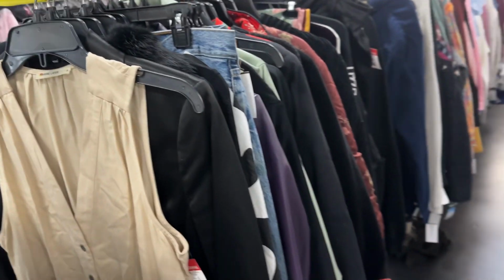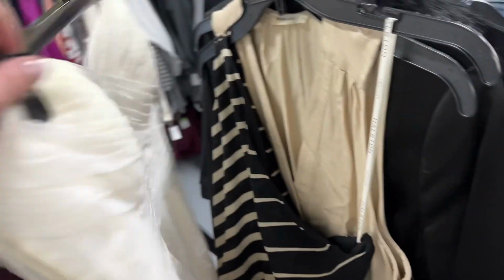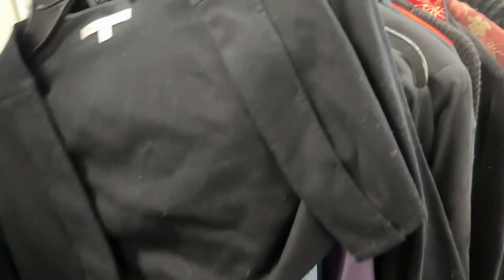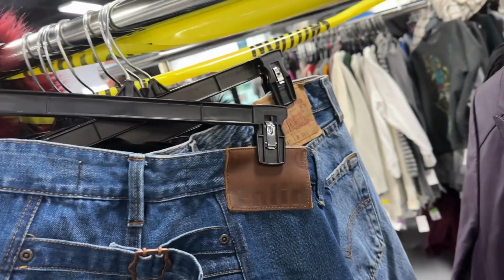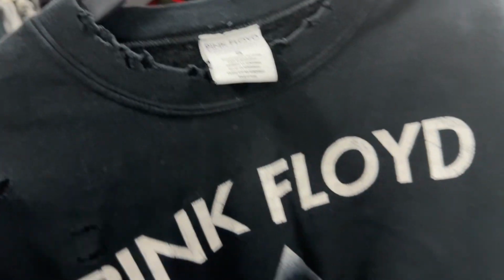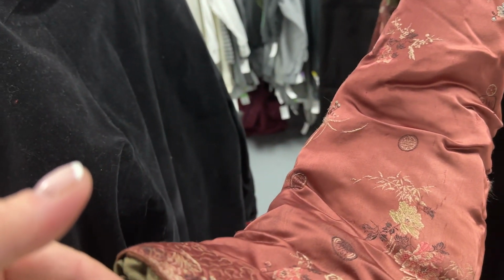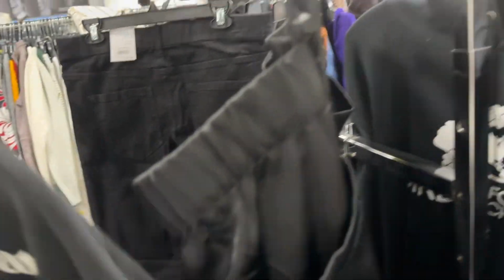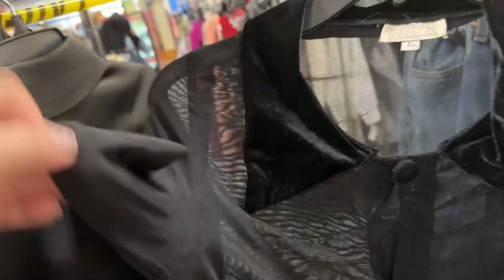Sourcing at Goodwill in Pasadena CA - Paule Ka , Zara and more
A quick drop in for  look around.